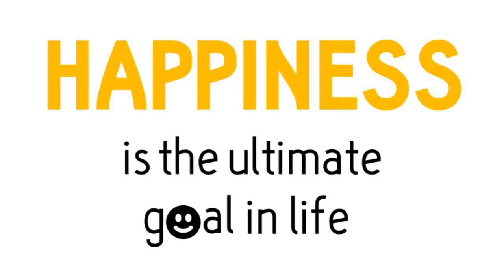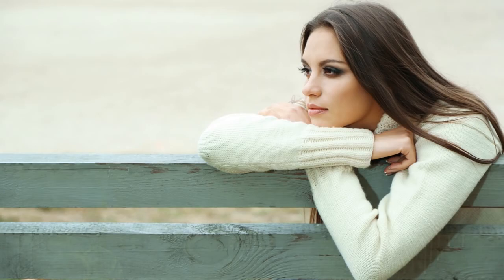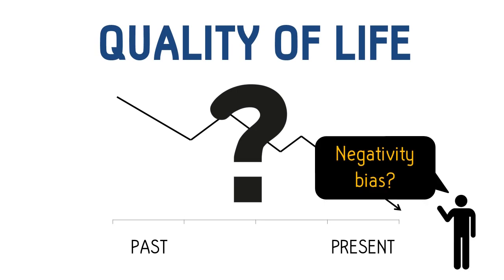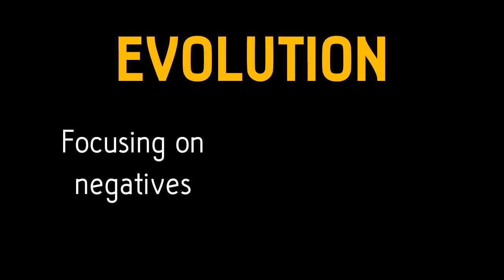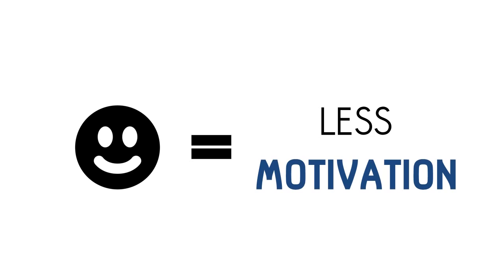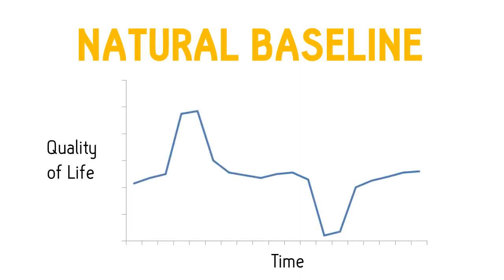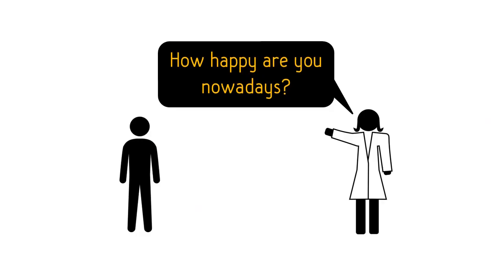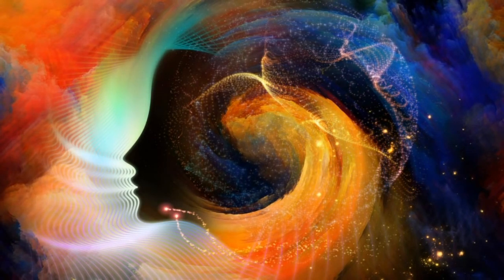Why aren't you happy yet